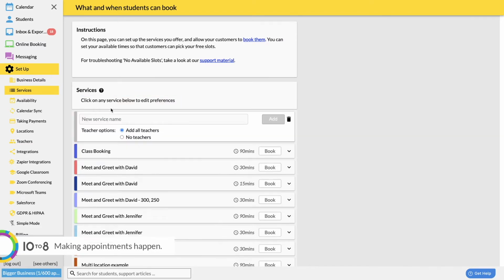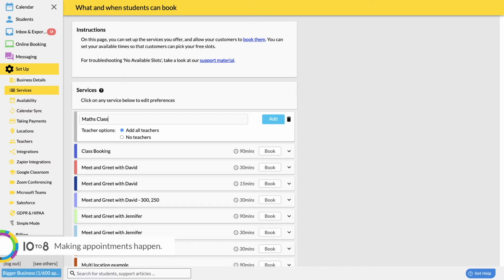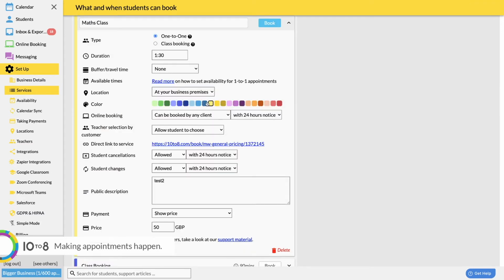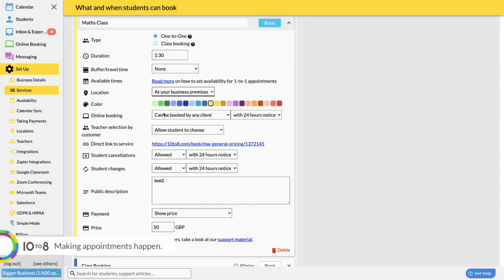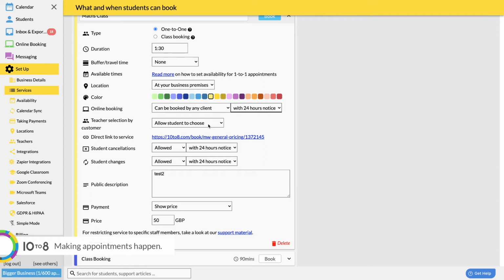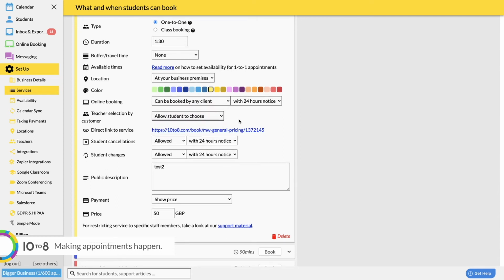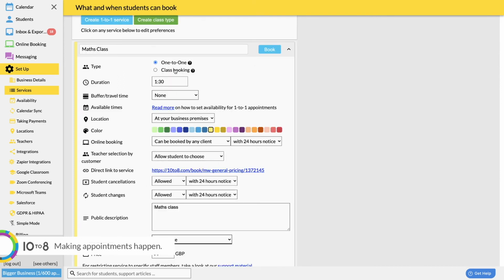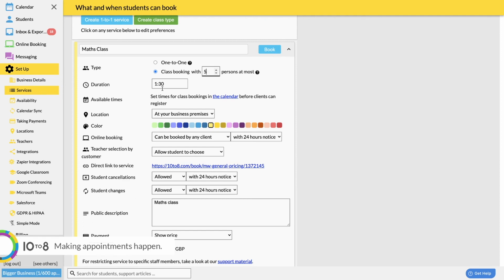How to set up your services with 10to8 - The Complete Guide in 2021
If you're looking for a quick and easy way to set up your 10to8 services, then this video is the perfect place to start! In this video we’ll cover:

How to set up 1-to-1 services within 10to8
How to set up classes and other group sessions
How to adjust your service options to suit your needs

We’re going to walk you through everything step by step so that it's as simple as possible. You will learn how you can use 10to8 to set up your services so that it's really easy for your customers to find and book with your business online.

If you don’t have a 10to8 account yet, you can sign up for free